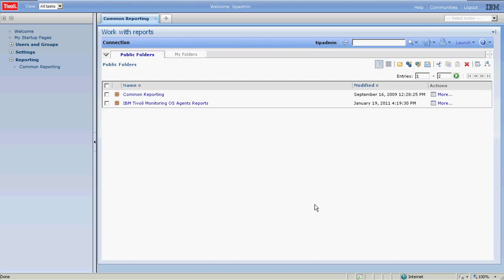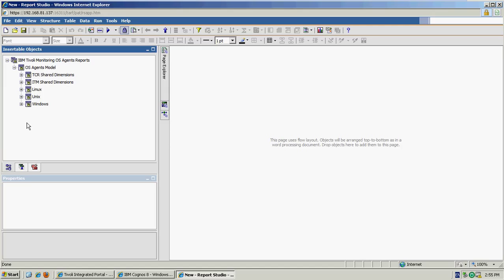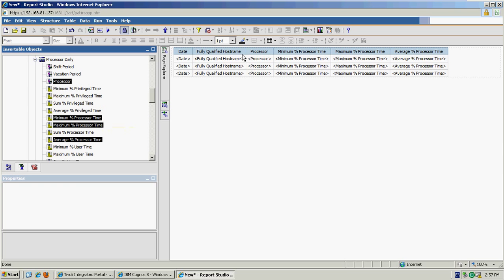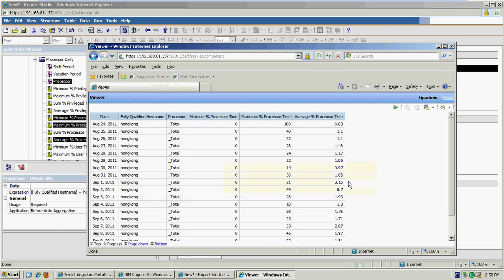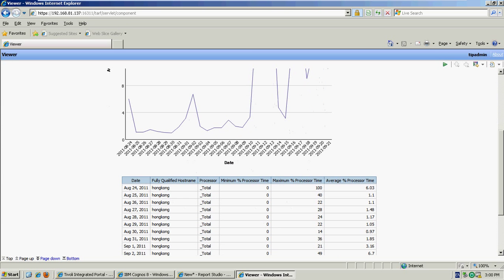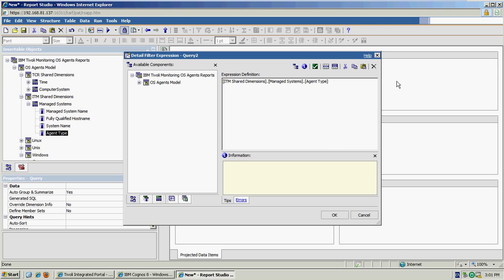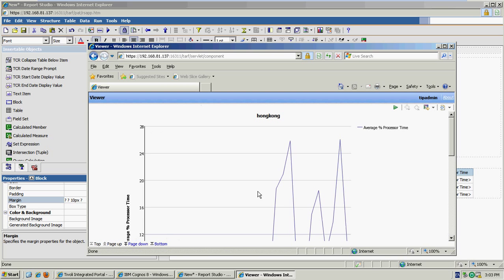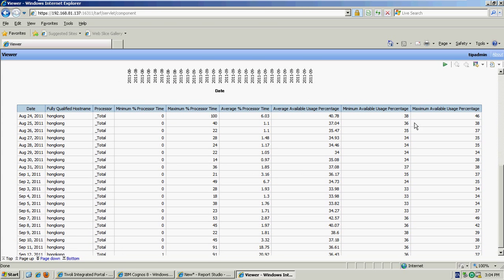How to use Tivoli Common Reporting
This is a quick demo on Tivoli Common Reporting and how to create a new report from scratch.